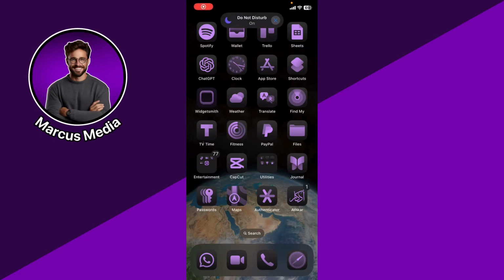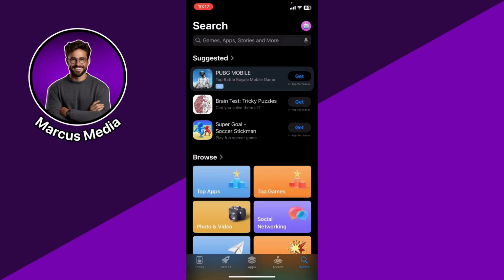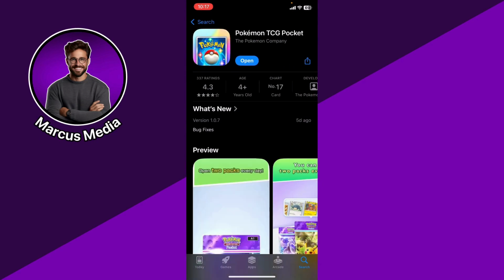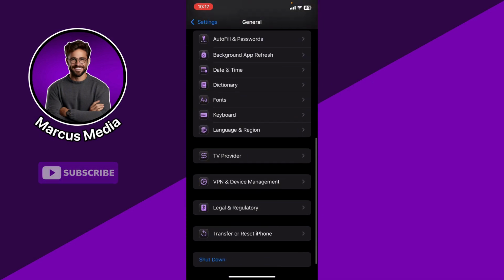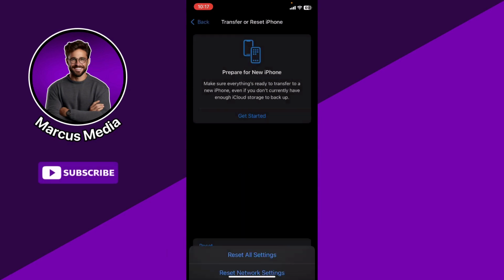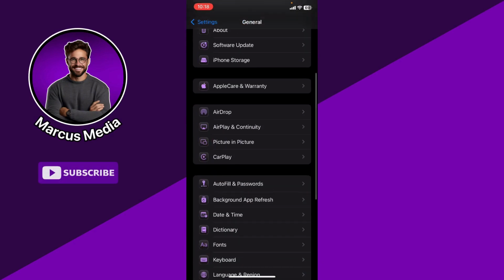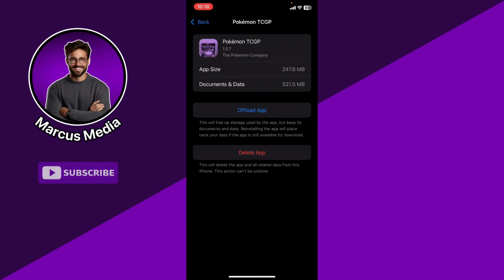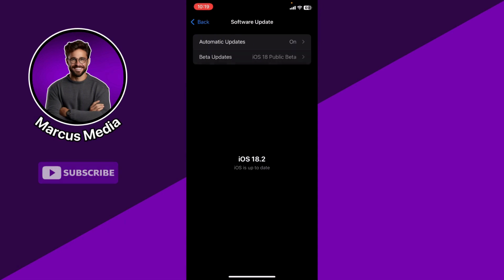How to Fix Pokemon TCG Pocket not Working (2025 Update) - Full Guide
How to Fix Pokémon TCG Pocket Not Working

Having trouble getting Pokémon TCG Pocket to run smoothly? In this video, I’ll walk you through quick fixes to resolve common issues and get you back in the game. 🎮✨